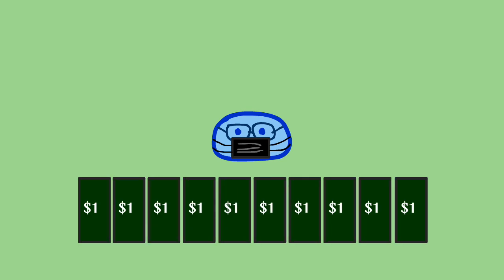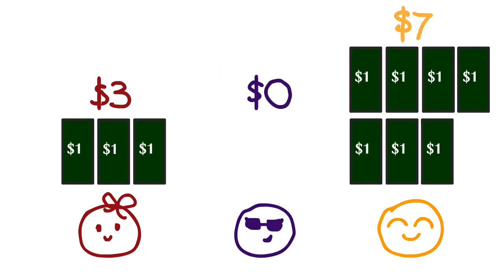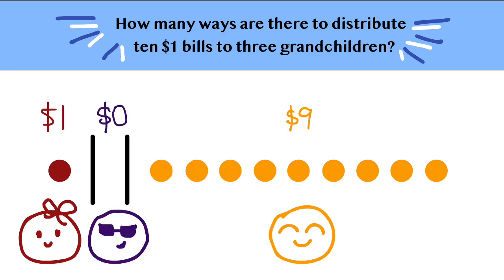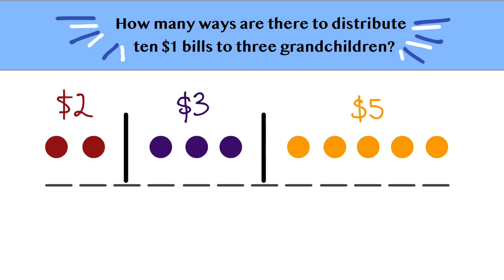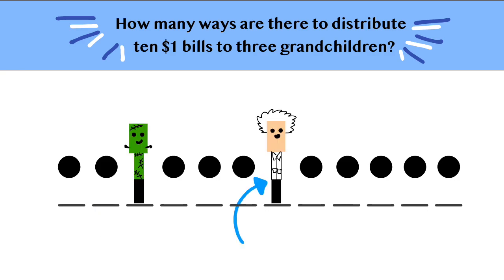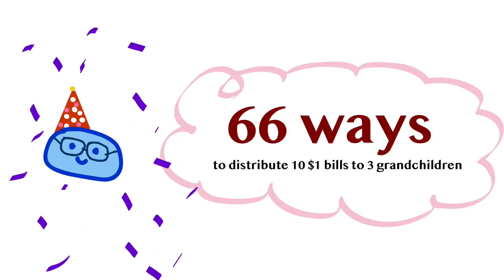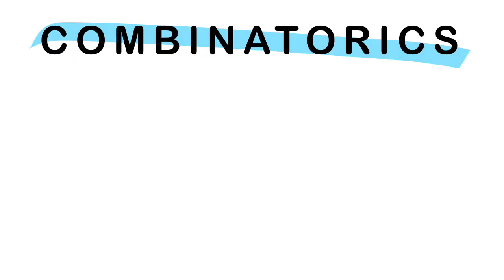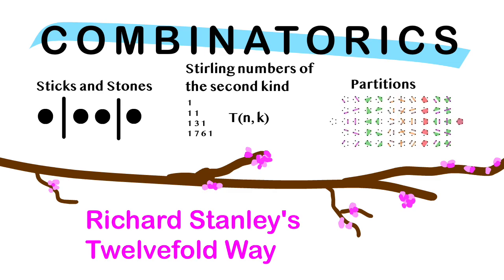Combinatorics: Sticks and Stones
Introduction to Combinatorics with a Sticks and Stones problem. The Sticks and Stones counting method is also known as Stars and Bars.

*This is the submission by Shirley Zhu to the Steven H. Strogatz Prize for Math Communication. Thank you for your consideration!*

Turn on CC for captions.

Videos on this channel demystify mathematics and computer programming with humor and fun scenarios! I will cover math topics, including combinatorics, number theory, and geometry, and computer programming topics, including USA Computing Olympiad problems and AP Computer Science course content.